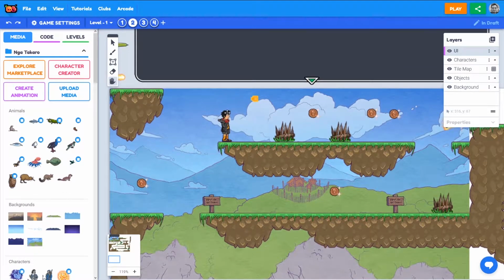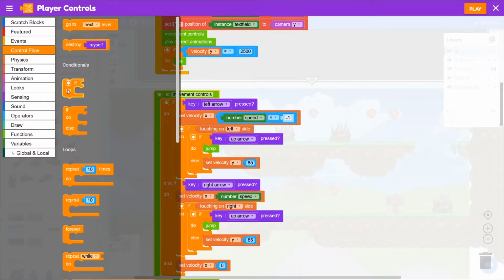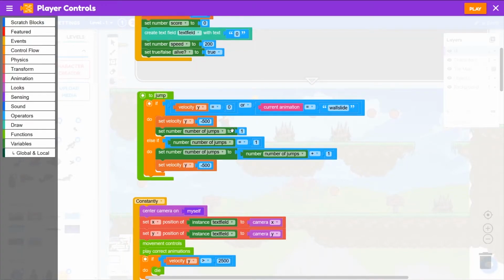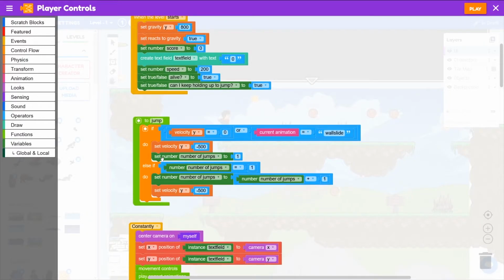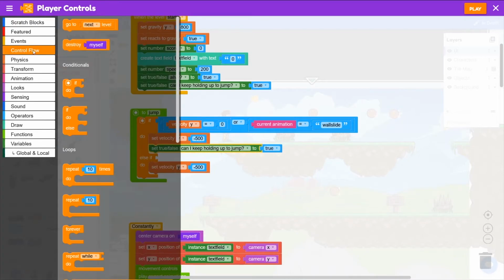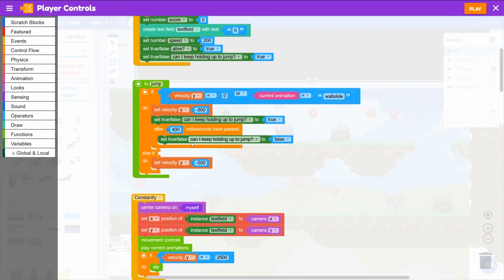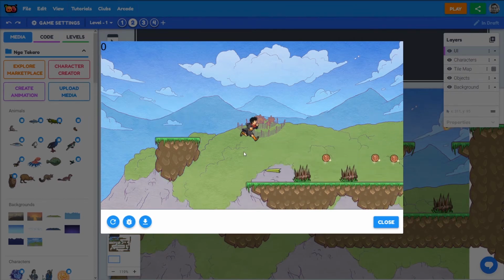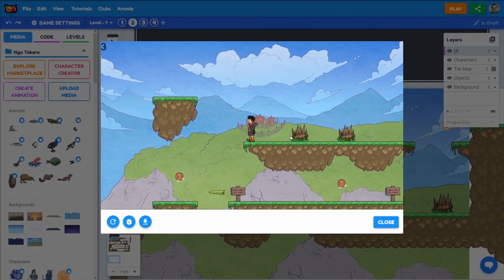Platformer 102: Longer press, higher jump Part 1